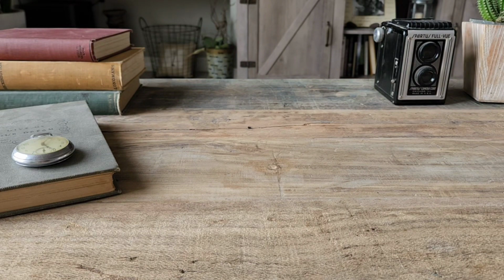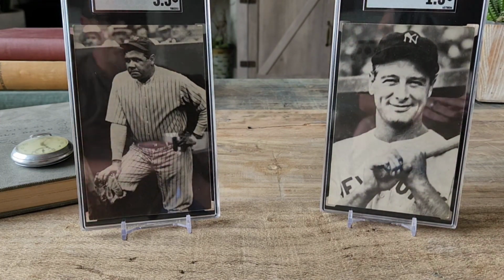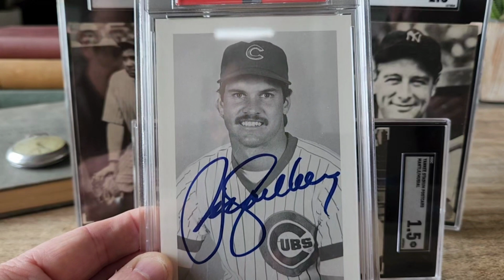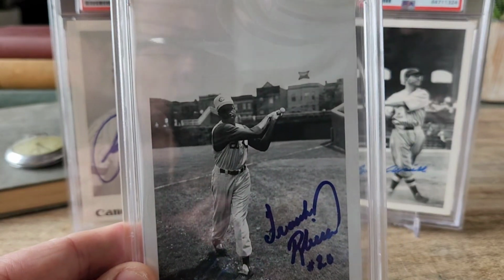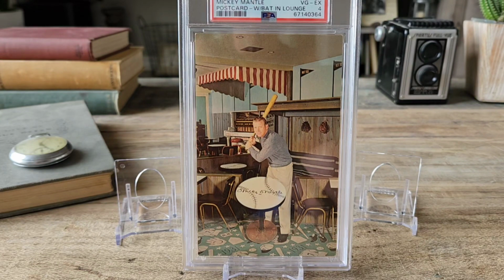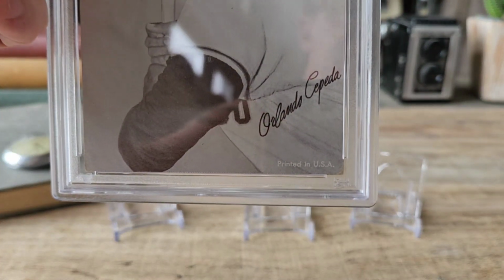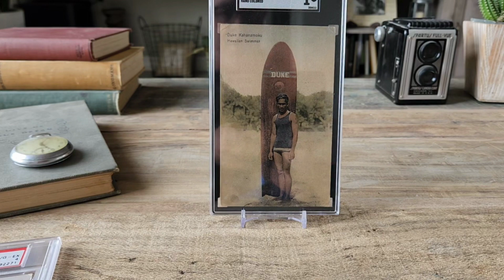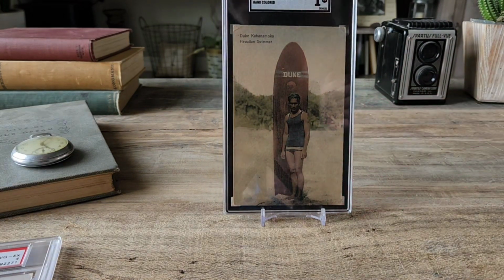POSTCARDS & PINE TAR | Episode 2: I Stopped by Hawaii on my Way to Yankee Stadium.